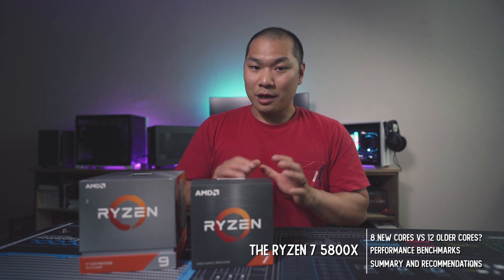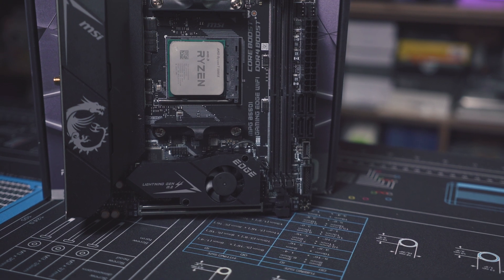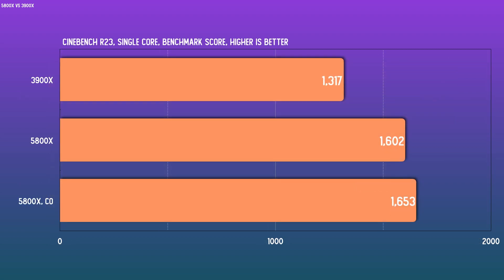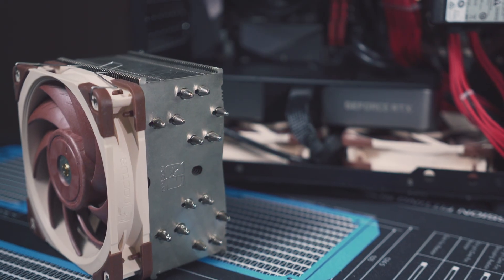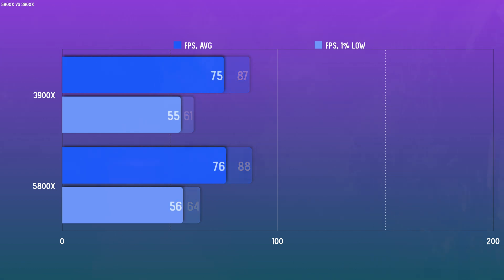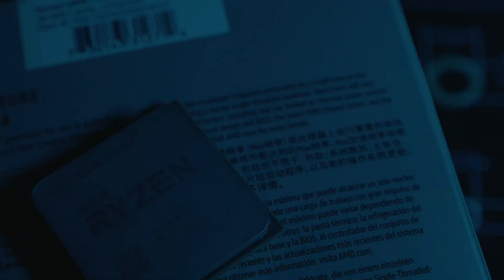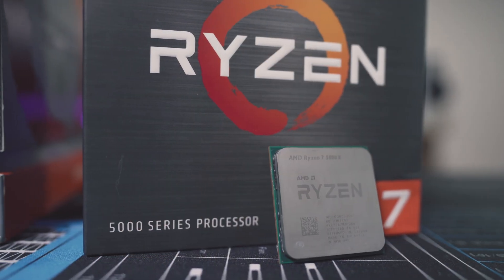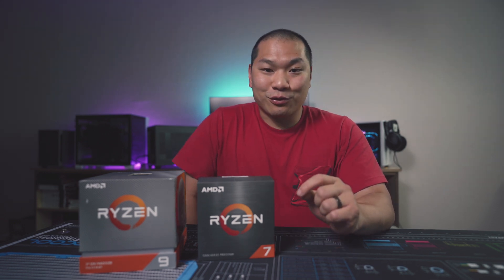The Ryzen 7 5800X... next to the 3900X!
Eight fast cores or twelve slower ones? This is the full review of AMD's Zen 3 5800X, against the previous gen 3900X.

CPUs:
Ryzen 7 5800X
Ryzen 9 3900X
Ryzen 5 5600X

Test system specs:
Asus B550 ITX
Cooler Master NR200, Black
Crucial Ballistix 16GB 3200mhz CL16
Top case fans - Masterfan Halo 120
Bottom case fans - Arctic P12 Slim PWM PST
V850 SFX PSU
Cooler Master MA612 Stealth ARGB

0:00 Introduction
2:10 Test Specs
2:44 Performance Benchmarks
6:55 Recommendations